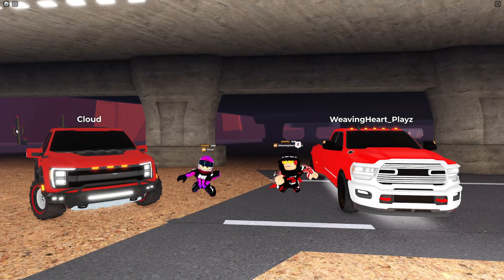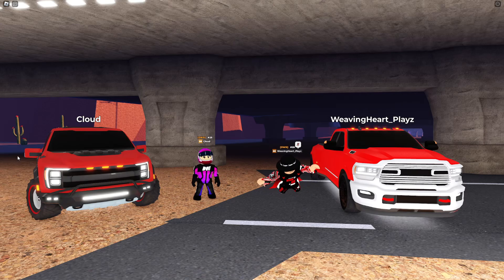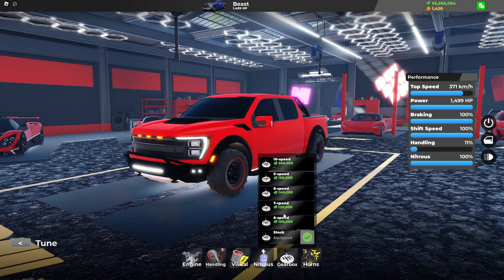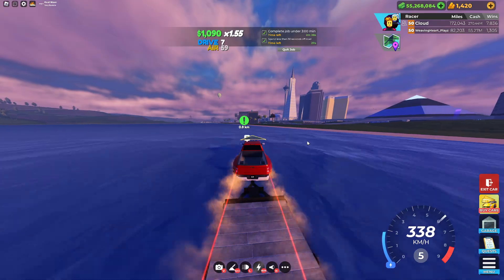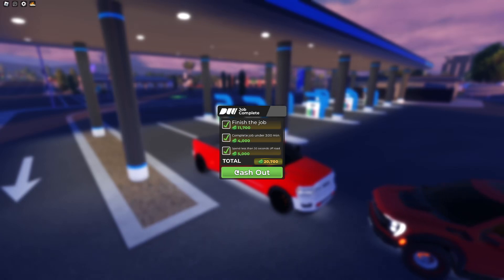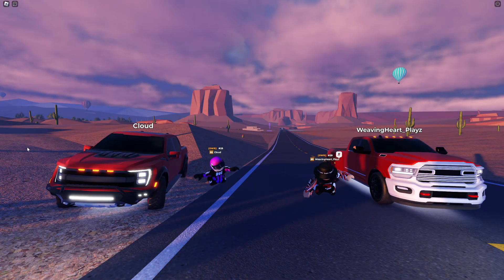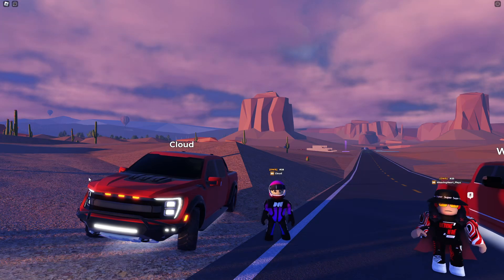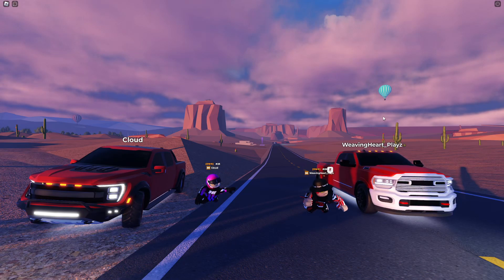Tuning The Avenger3700 And Beast In Drive World!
In today's video, I check out the Avenger3700 And Beast inside Roblox Drive World, Huge shoutout to Cloud for tuning the cars and helping film!